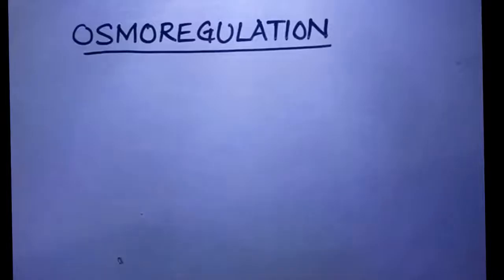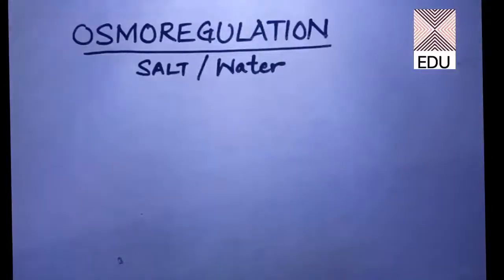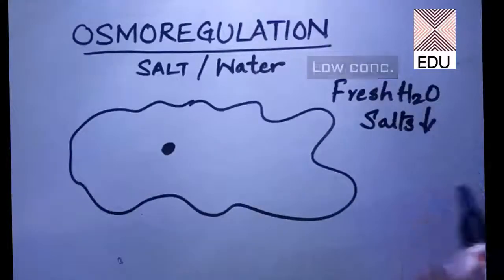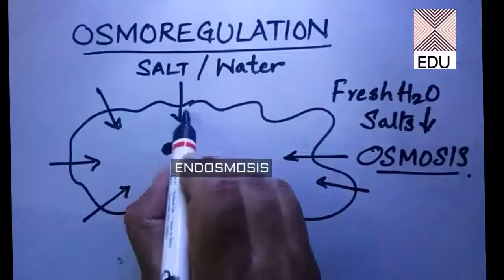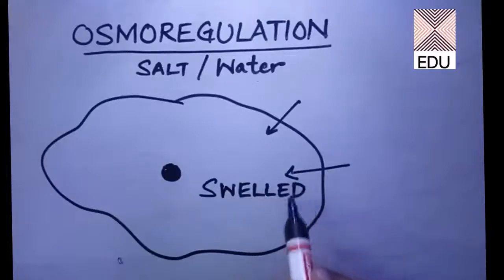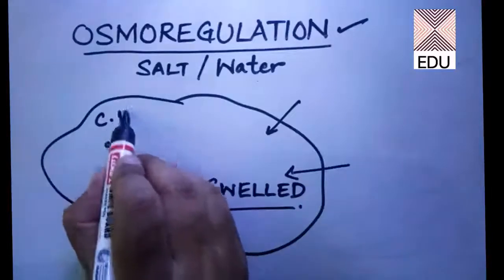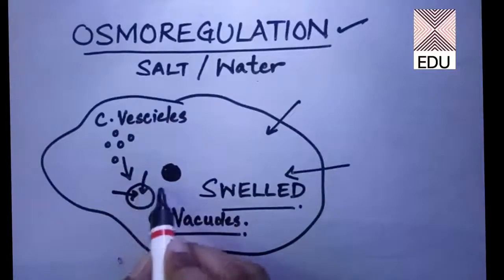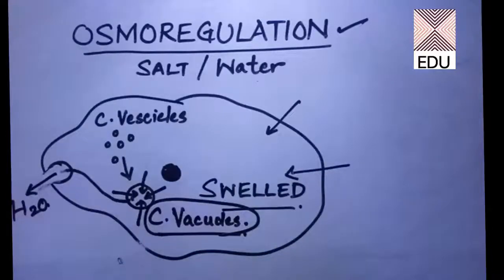AMOEBA 6 Osmoregulation BSc Medical Sem I [ZOOSQUARE]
Video describes the process of osmoregulation in Amoeba proteus in brief.